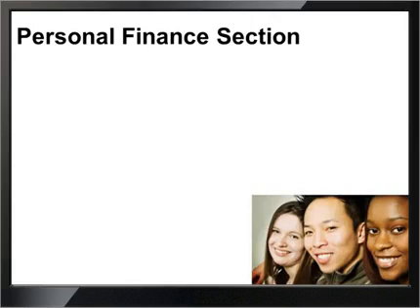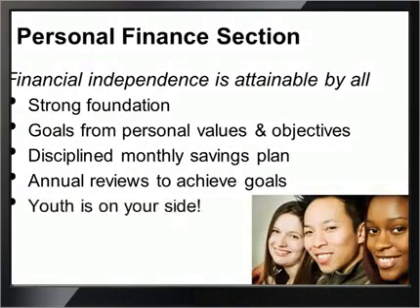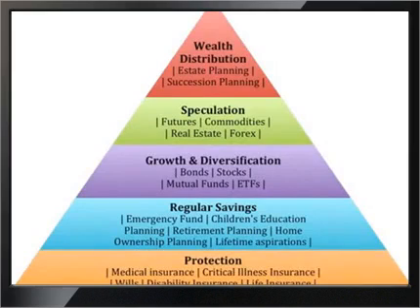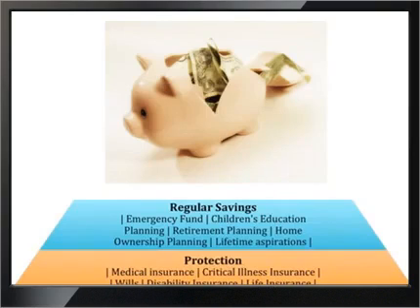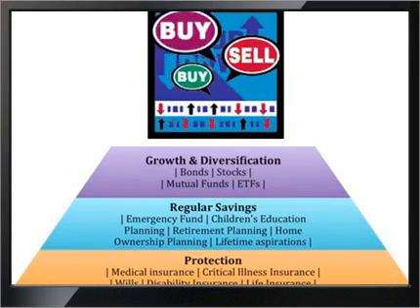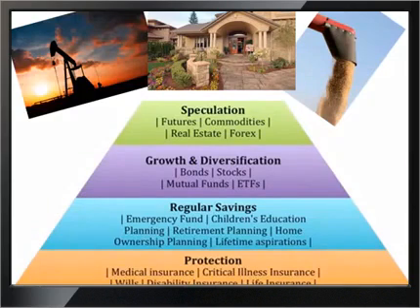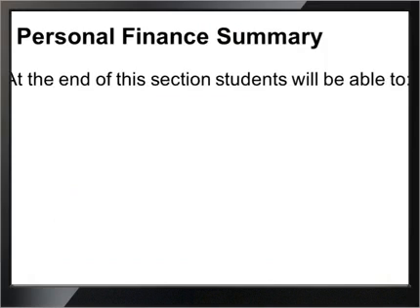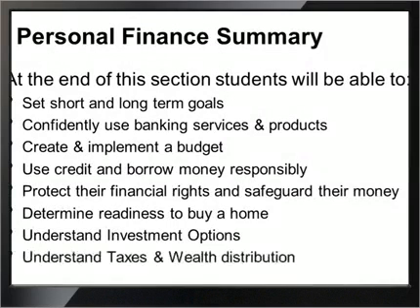Introduction to Personal Finance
Students are empowered to make the best financial choices early in their income producing years offering the greatest potential for financial growth.